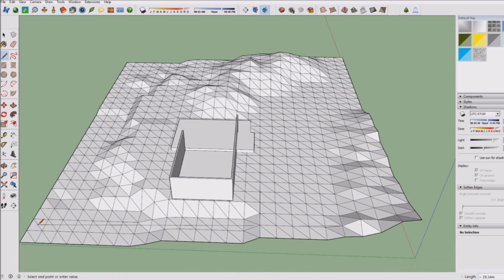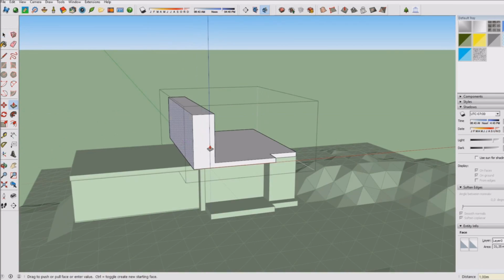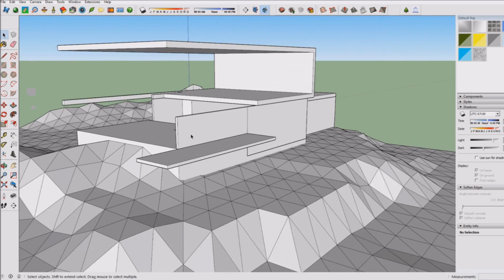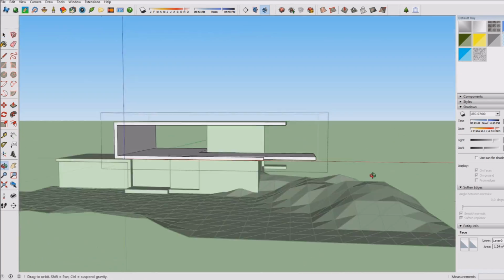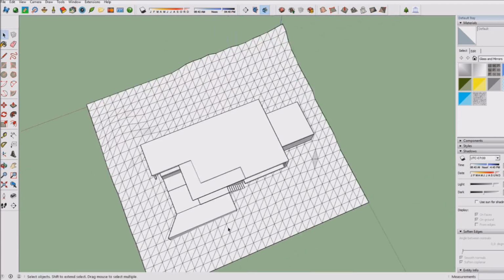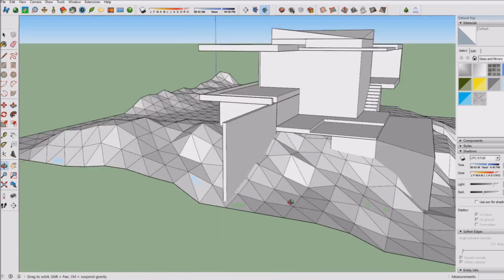Sketchup - Speed Build - Californian House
This brand new Sketchup speed build was inspired by modern luxurious Californian mansions.

Become a Fullscreen parter!

Kontinuum:
▽ Follow Kontinuum